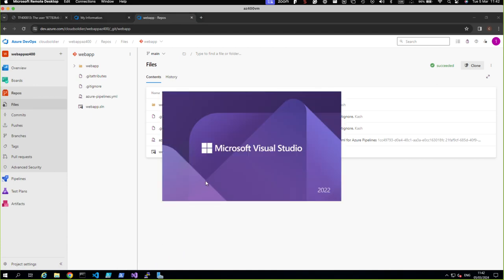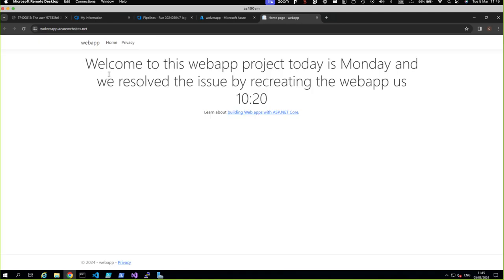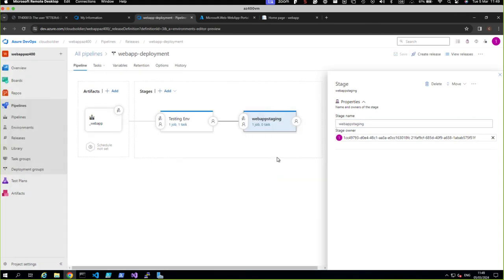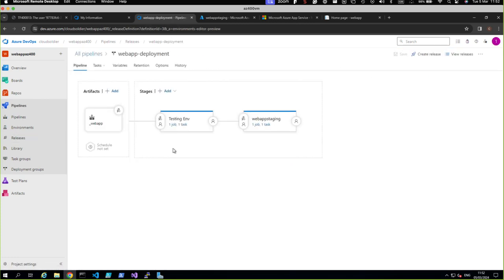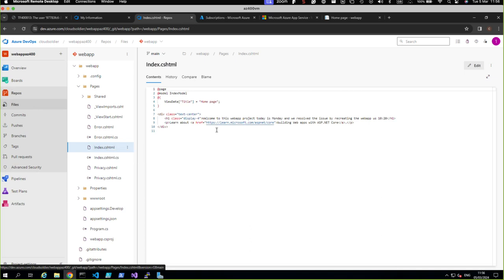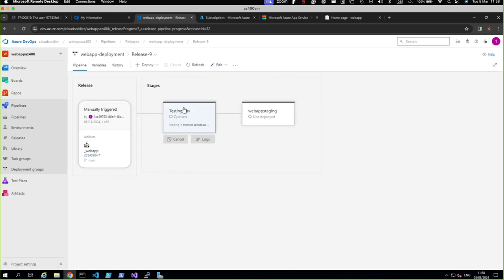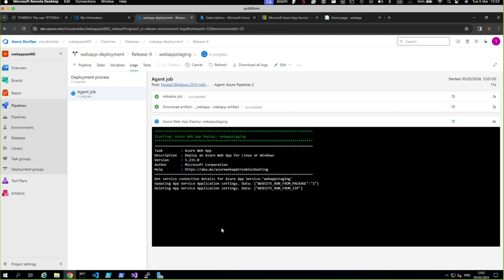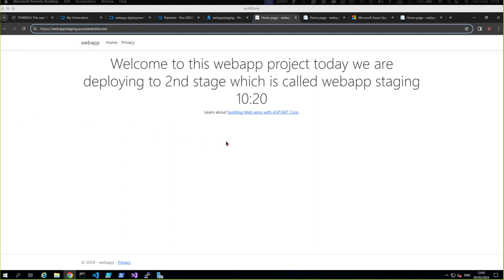Mastering The Release Pipeline In Az-400 With Multiple Stages